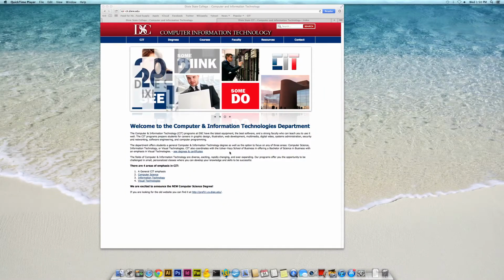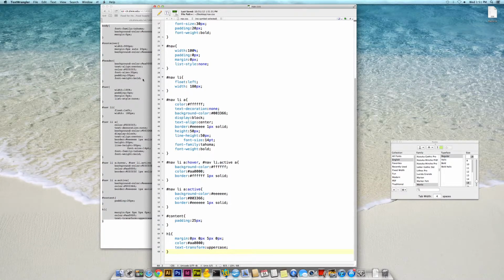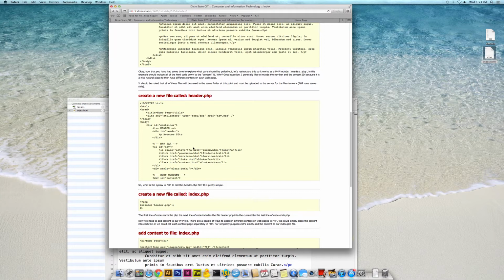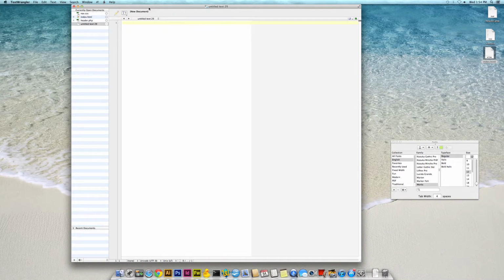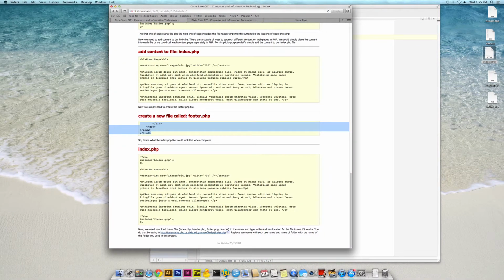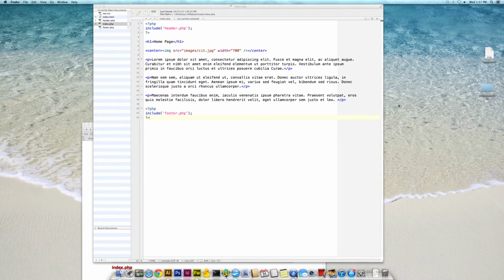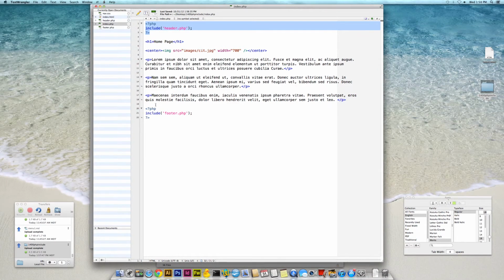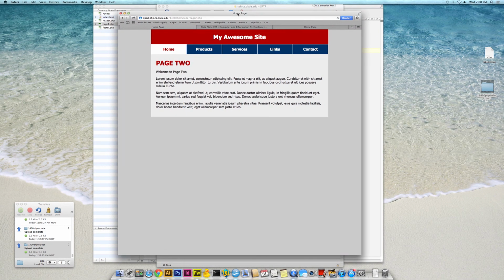VT 1400 -- PHP Includes